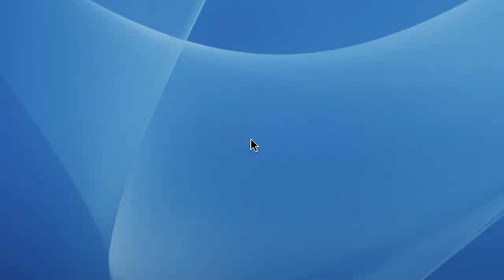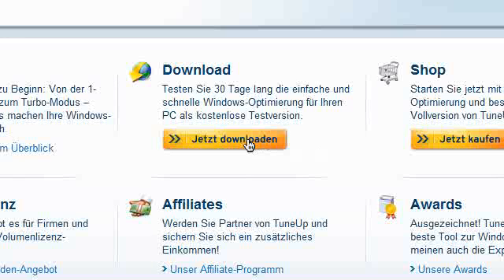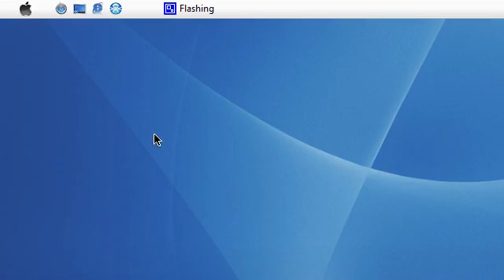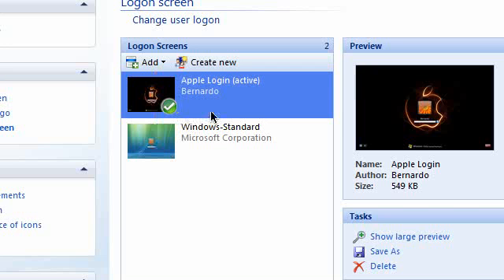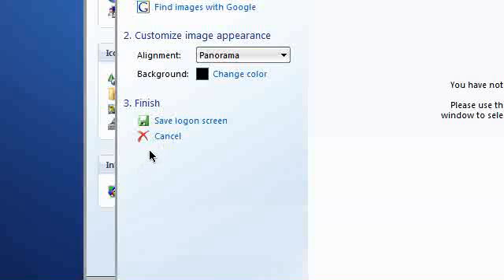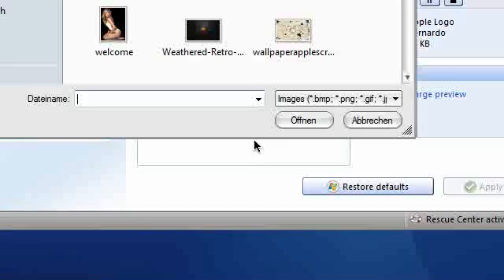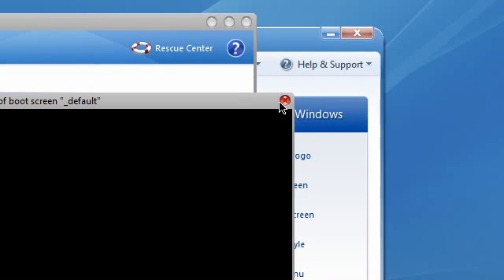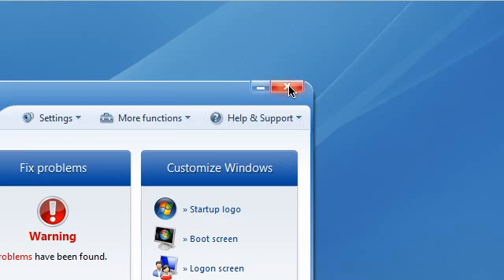Change Boot /Logon Screen And Cursor On Vista Tutorial